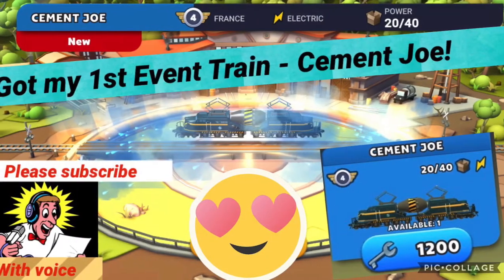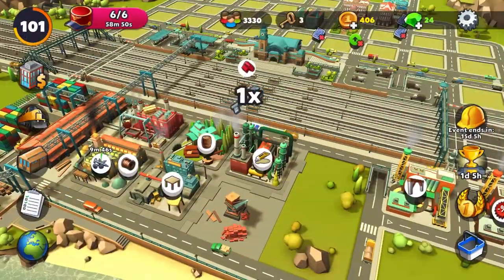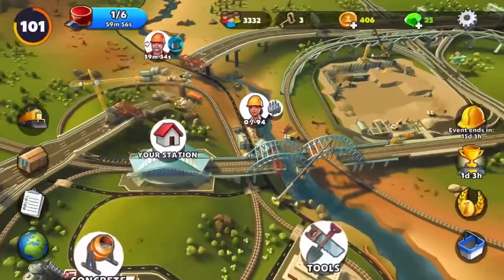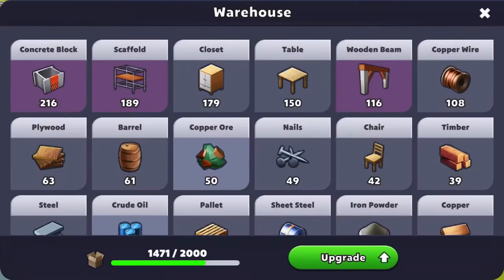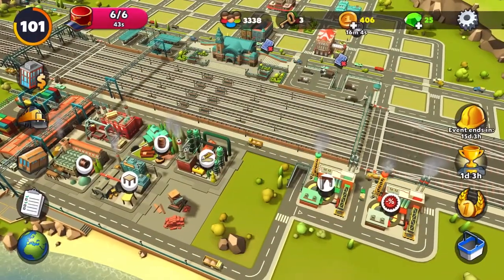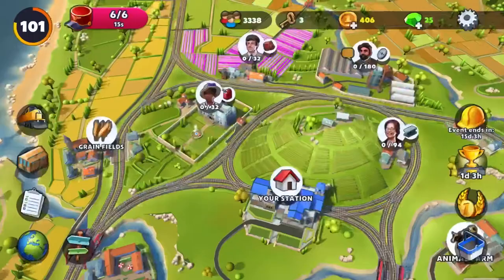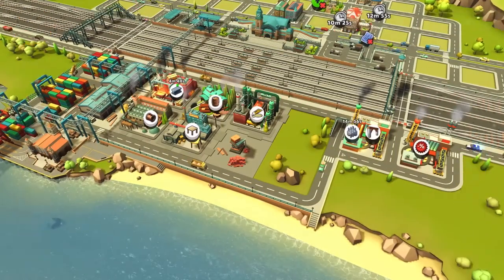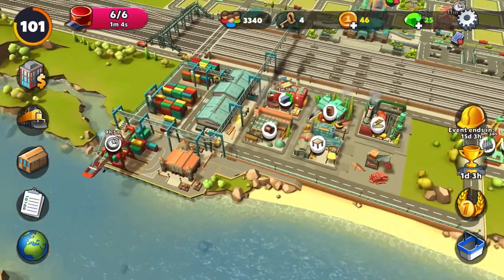Station 2 🚆#235: [With VOICE] 1st Construction 🚧 Event TRAIN - CEMENT JOE 🚞